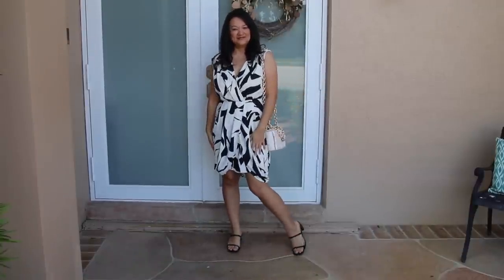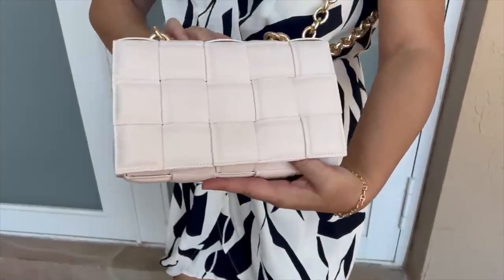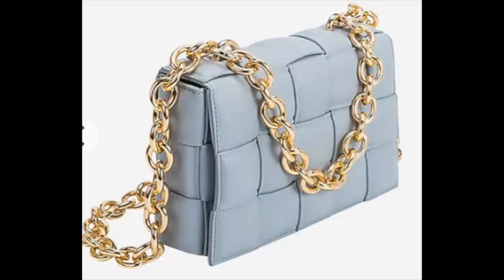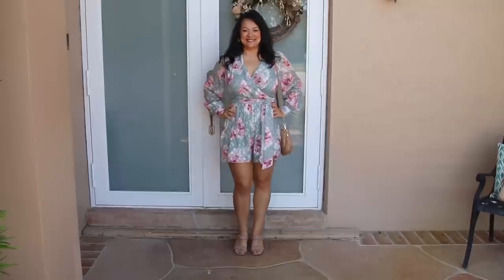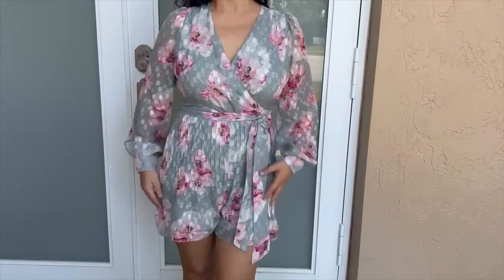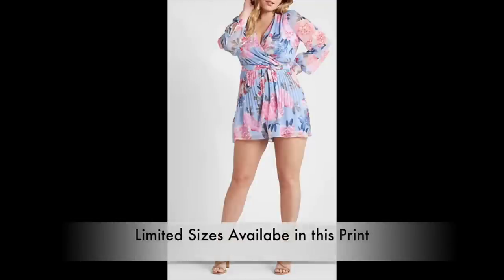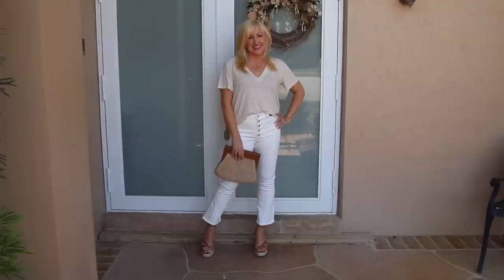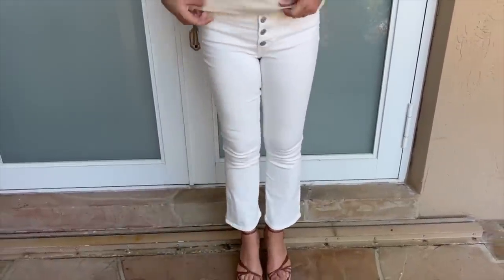Most Wearable Summer Trends | How to Style Summer Trends for Women Over 40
We have put together 6 summer outfits that highlight the most wearable trends for 2022. We feel blue stripes, abstract prints, trapeze dresses, neutral outfits, florals, ruffles, sheer fabrics, pleat details, tie details, strappy wedges, braided heels, straw bags, and puffy woven bags are wearable summer trends that are perfect for women over 40. We would like to thank Express for sponsoring this summer trends video.

Kelli Intro Top: (M-sized up)
Christina Intro Top: no longer available

Kelli Outfit #1
Striped Trapeze Dress (M-sized up)
Blue Floral Trapeze Dress
Yellow Eyelet Trapeze Dress
Cognac Strappy Wedge (9 size up runs very narrow)
Straw Clutch

Christina Outfit #2
Black Print Draped Dress (M)
Black Draped Dress
Leopard Draped Dress
Ivory Puffed Shoulder Bag
Black Heel (similar)

Kelli Outfit #3
White Tie Shoulder Dress (M-sized up-runs small in back and chest)

Christina Outfit #4
Aqua Floral Pleated Romper (M)
Gray Pleated Romper
Blue Floral Pleated Romper
Tan Braided Block Heel (similar)

Kelli Outfit #5
Linen Blend Tee (M-sized up for looser fit)
White Cropped Flare Jeans (4Reg)
Cognac Strappy Wedge (9 size up runs small)
Straw Clutch